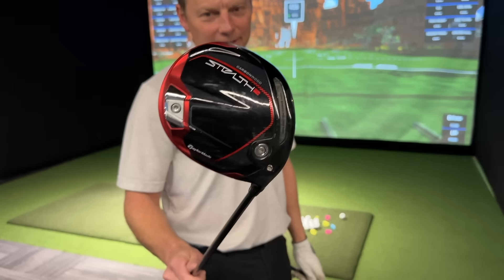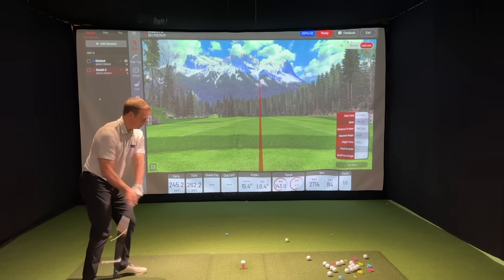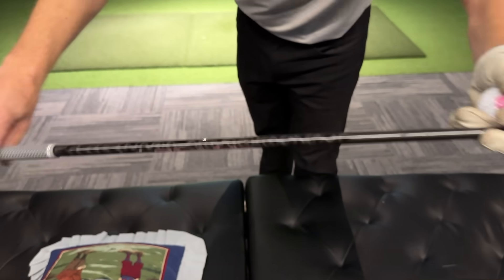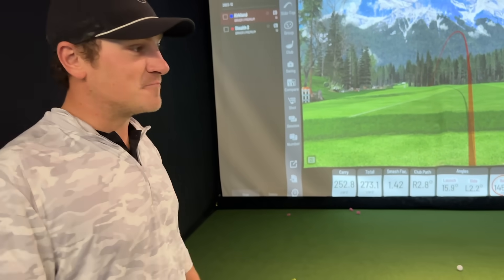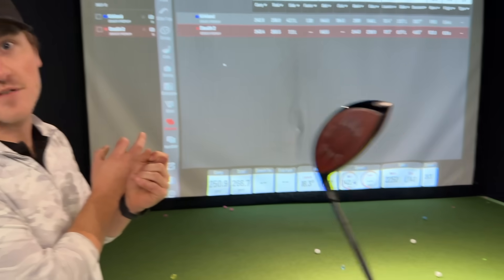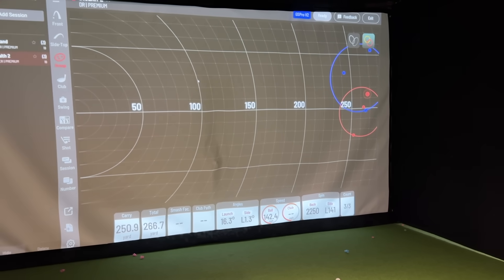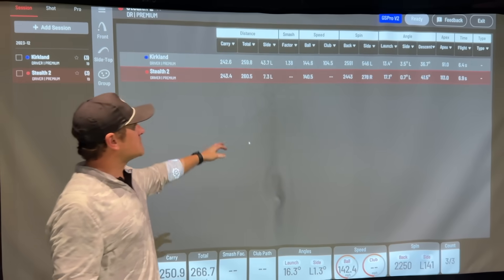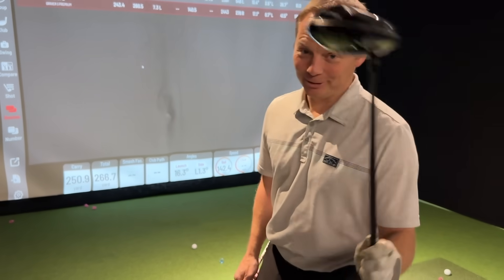Costco Kirkland Signature Driver vs Taylormade Stealth 2 Driver Comparison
We compare the $199 Costco Kirkland Signature Driver (2023) vs Taylormade Stealth 2 Driver ($599) using Uneekor Eye XO launch monitor and the results might shock you.

Thank you to Mulligan's Indoor Golf for hosting and to Uneekor for providing best-in-class launch monitor technology!

Video by TwinCitiesGolf.com